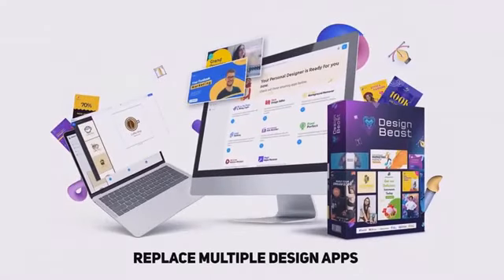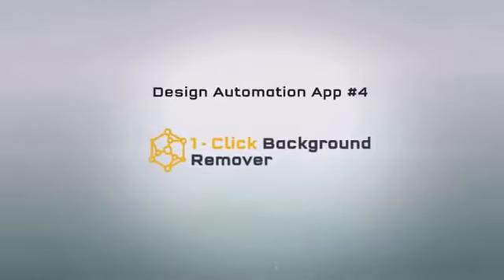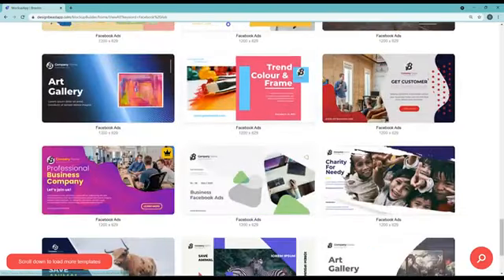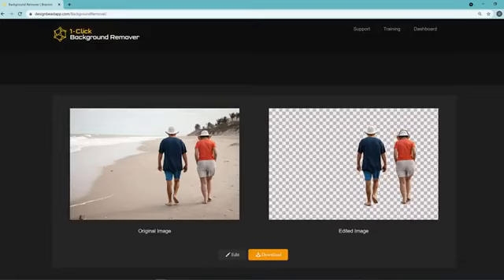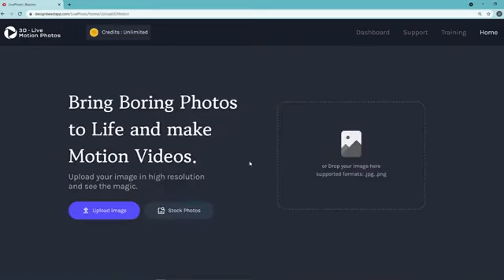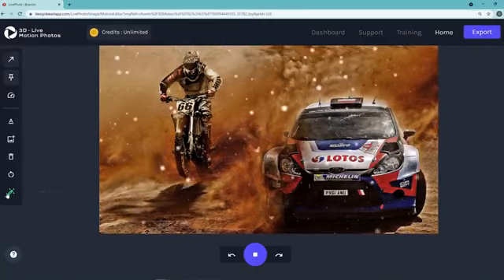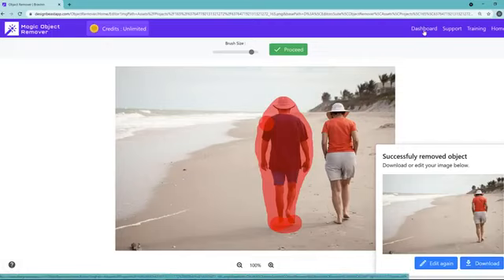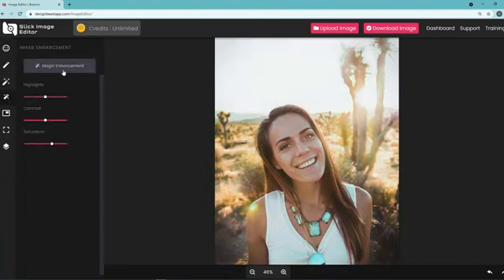Design Beast App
This app is for graphic designing, logo, 3D, and any other graphic related projects.  and make sure to share this great app.

It will be launched soon and so do not miss the opportunity to be the first to know about it'sfeatures, and use one for your professional projects as well.
It is an "easy to use app"